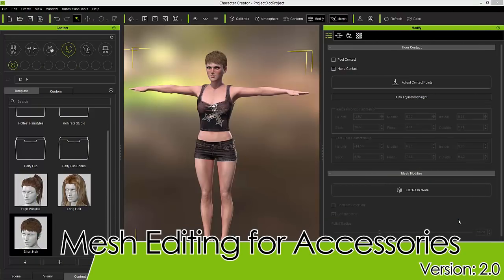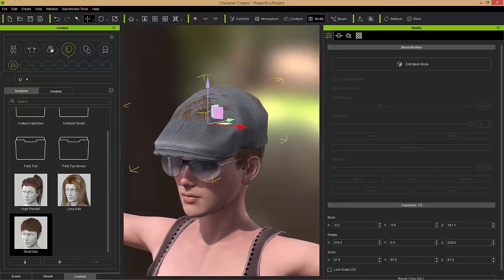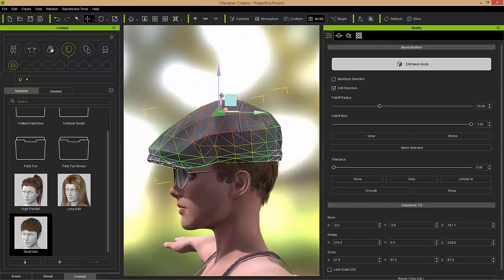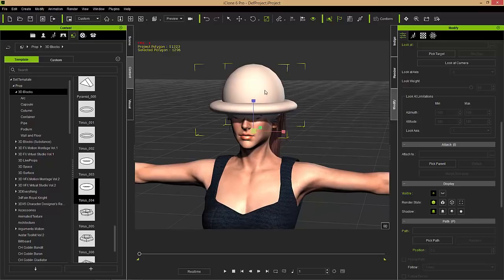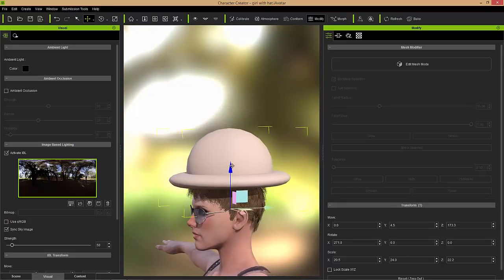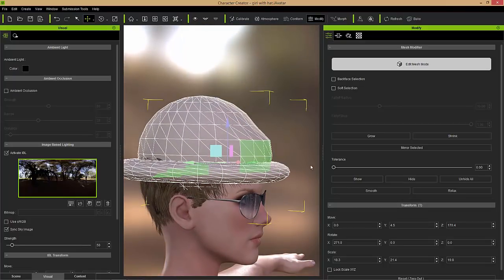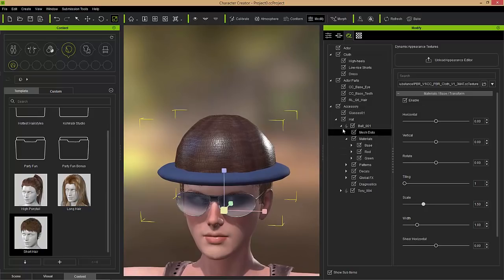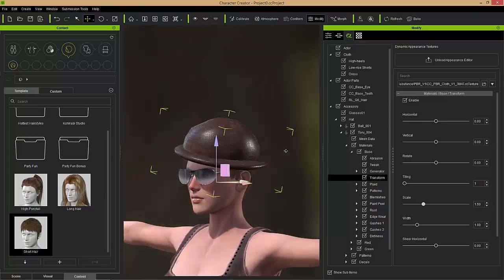Character Creator 2 Tutorial - Mesh Editing for Accessories (& Props)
Character Creator 2.0 has the upgraded ability to edit the mesh of any of your props from iClone 7.  The new Mesh Editor gives you complete control over not only how your accessories fit on to your character's unique body, but also provides the option to modify and sculpt the mesh of any prop you import!

This tutorial will walk you through the steps of how the new Edit Mesh Mode provides you with the long-awaited and powerful tools you need to completely customize props from the iClone library, and also shows you how you can create your own stylish hat from scratch using nothing but simple primitive shapes in iClone.

0:35 Traditional Accessory Editing
2:07 Accessory Mesh Editing
5:16 Creating Accessories in iClone
8:22 Mesh Editing in Character Creator
13:12 Applying Substance Materials
17:08 Saving Props & Accessories